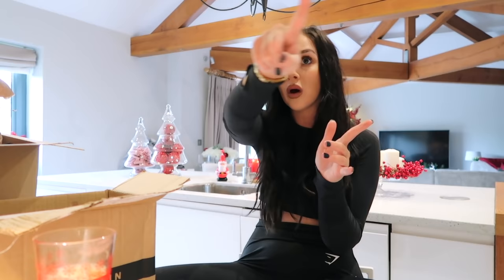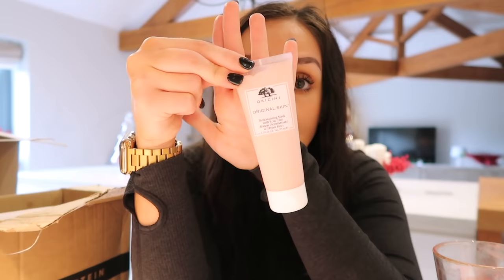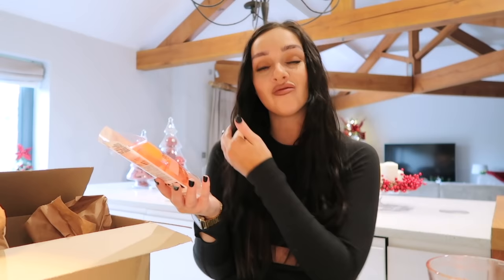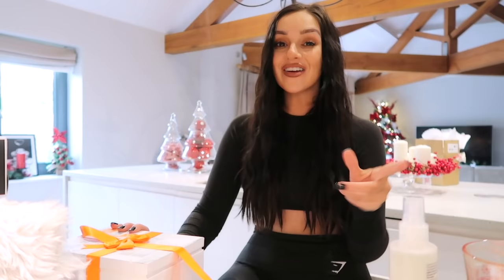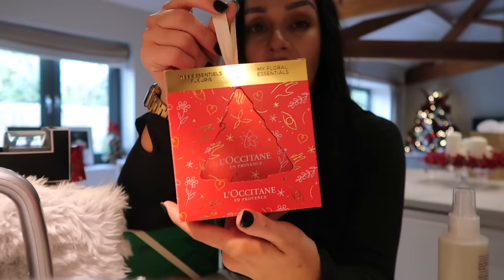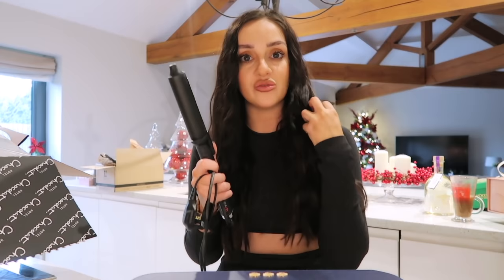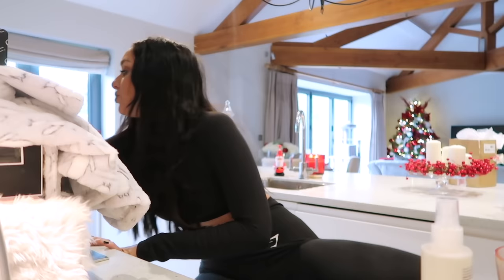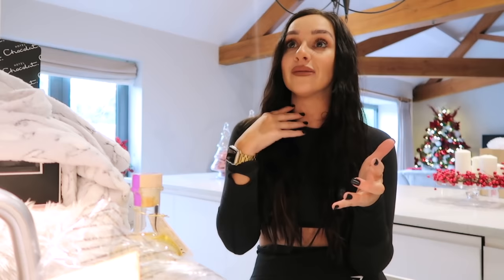LAST MINUTE CHRISTMAS GIFT IDEAS FOR HER || ULTIMATE GIFT GUIDE FOR HER! *All budgets*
*This video contains a paid advertorial with Look Fantastic!

Laura Mercier (I linked them all cause we sold out of the body stuff!)